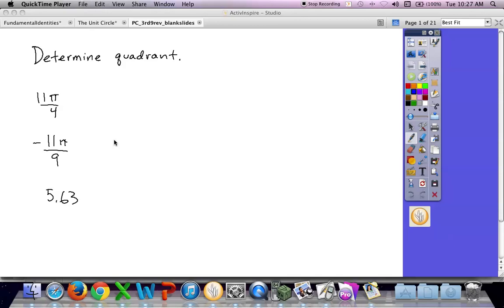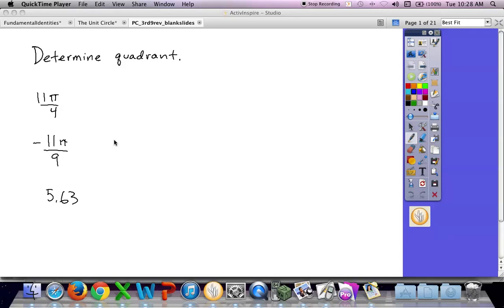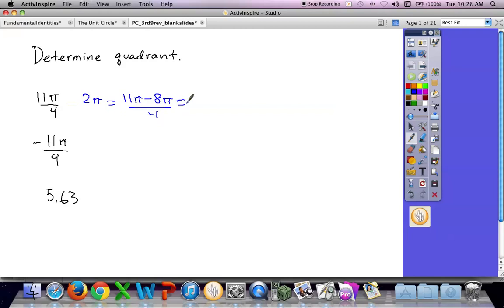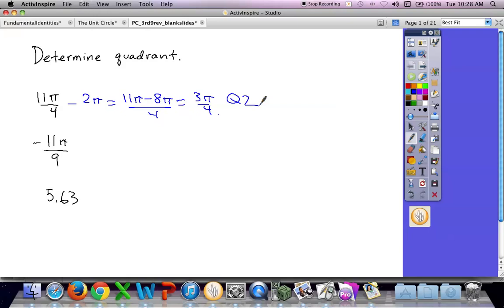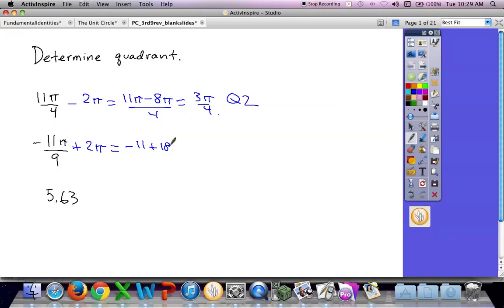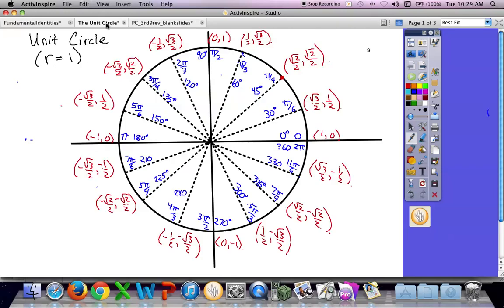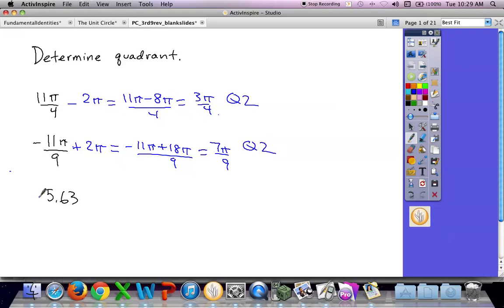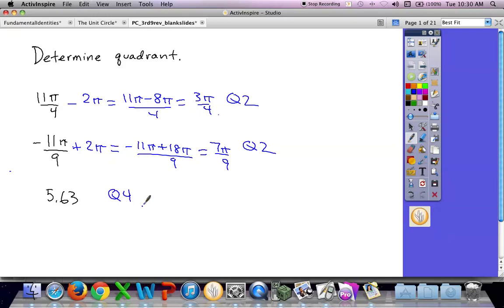PC 3rd9rev 1